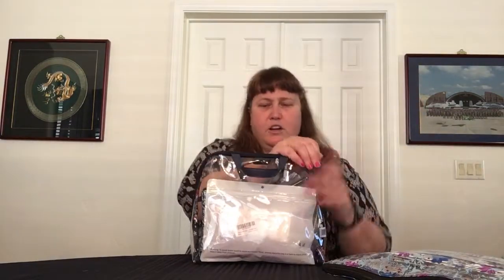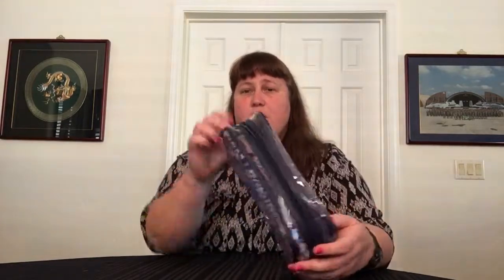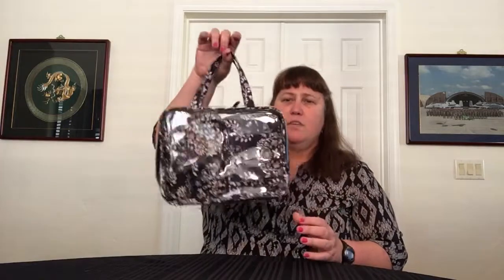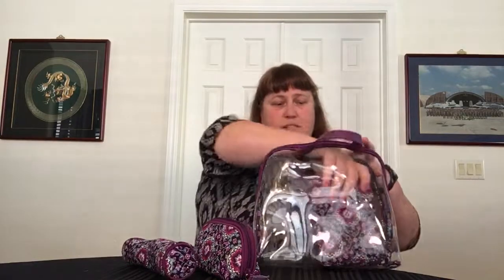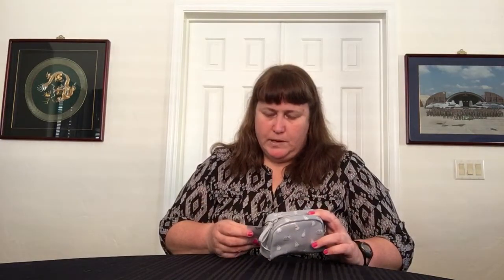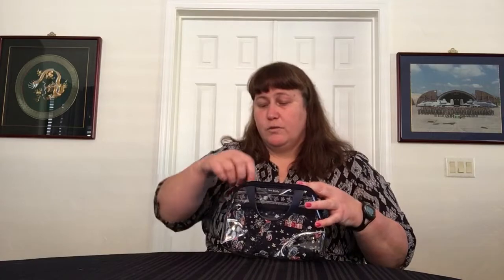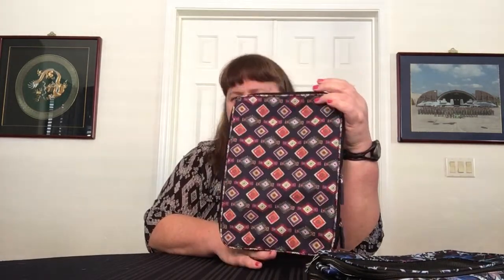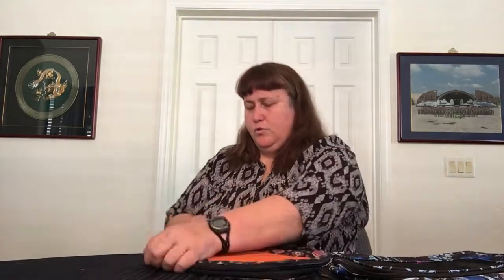Vera Bradley Travel Review — Part 3A (Travel Accessories)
This is part 1 of 2 parts in the third of a 3-Part series (4 videos total) showing Vera Bradley Travel items. This Vera Bradley "Travel Accessories" video includes: Lighten Up Travel Pouch Set (Bramble Vines), Lotion Bag (Spring Tide Navy), Beach Cosmetic Bag (Fireworks Paisley), 3-1-1 Case (Kiev Paisley), Factory Style 4-Piece Cosmetic Bag Set (Chandelier Noir), 4-Piece Cosmetic Bag Set (Lilac Medallion), Iconic Mini Dome Cosmetic (Merry Hare Ditsy), Travel Tech Organizer (Holiday Owls), Mini Ditty Gift Set (Holiday Owls), Hanging Shower Caddy (Vines Floral), Packable Tote (Romantic Paisley), Lighten Up Large Packing Cube (Mini Medallions), Lighten Up Travel Set (Bramble Vines), Packable Packing Cube Set (Garden Dream), Brush and Pencil Case (Parisian Paisley), and Cosmetic Trio (Parisian Paisley).

This video series is not intended to be all-inclusive but rather to give a picture of the broad spectrum of travel and travel-type accessories available from Vera Bradley. The category names given to each of the parts of the series are relatively arbitrary but allowed me to group the items in an intelligent fashion for presentation.